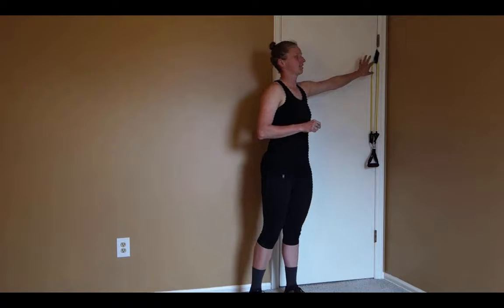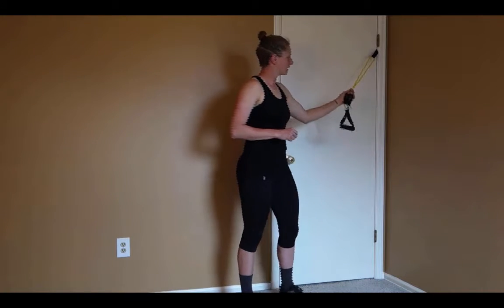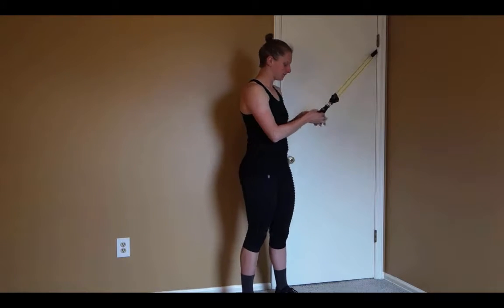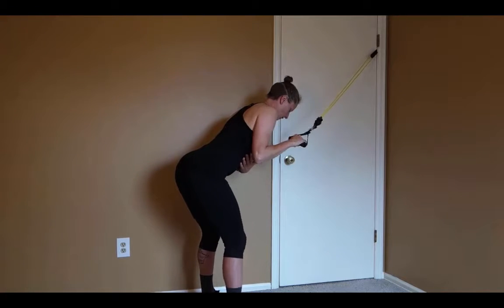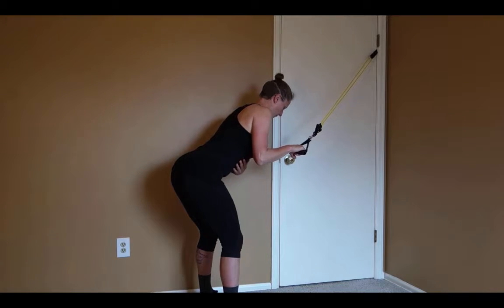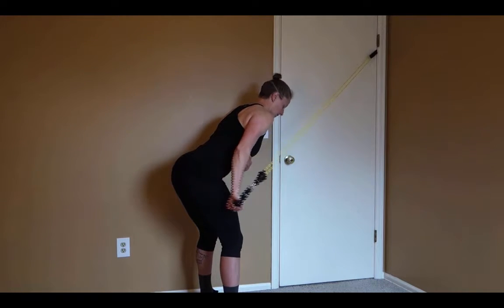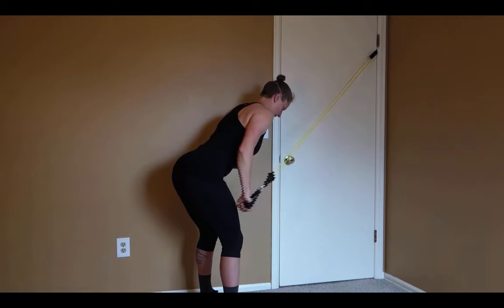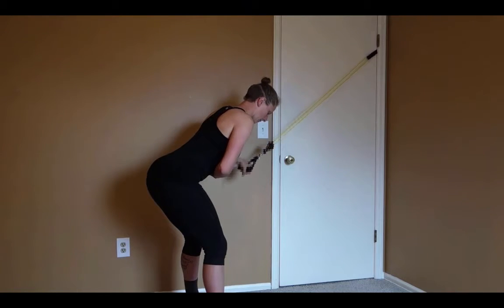Tricep Extension with Resistance Bands by NeeBooFit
Bert Abbott from Strive and Uplift demonstrates how to perform a tricep extension with NeeBooFit Resistance Bands